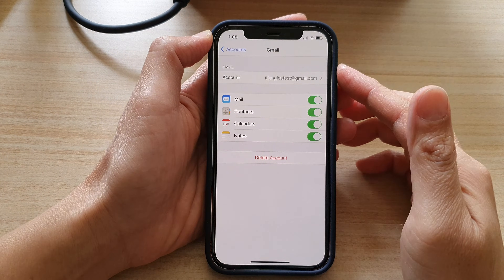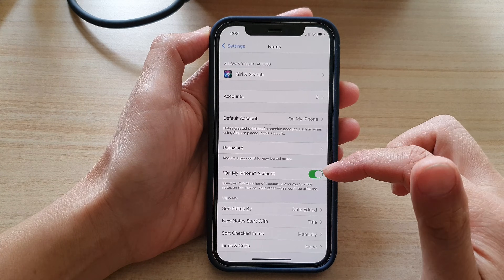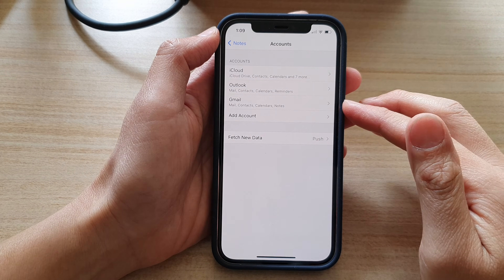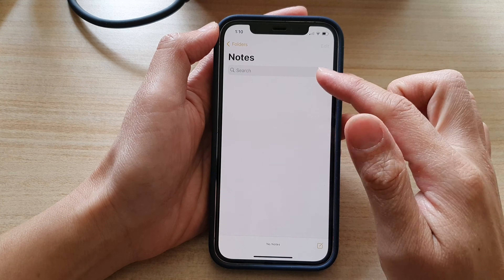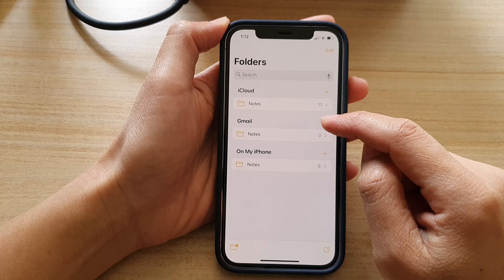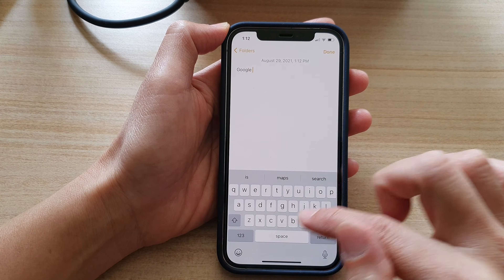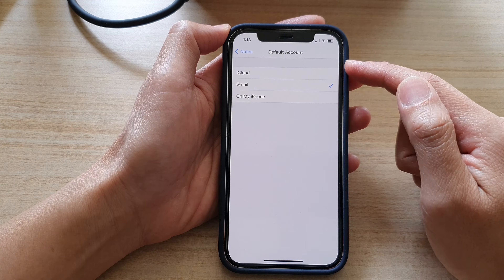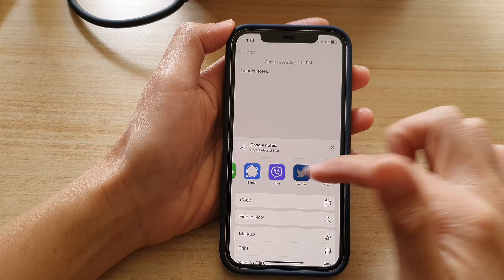iPhone 12: How to Sync Google/Gmail Notes with iPhone Notes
Learn how you can sync Google or Gmail notes with iPhone notes on the iPhone 12 / iPhone 12 Pro.